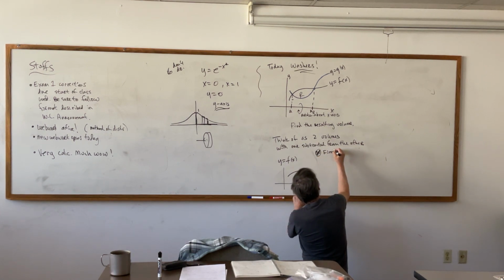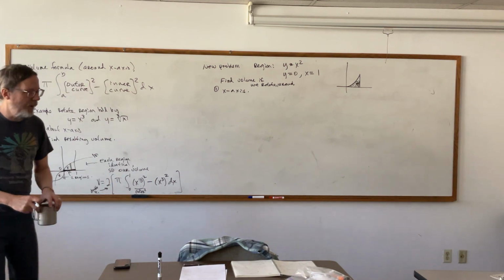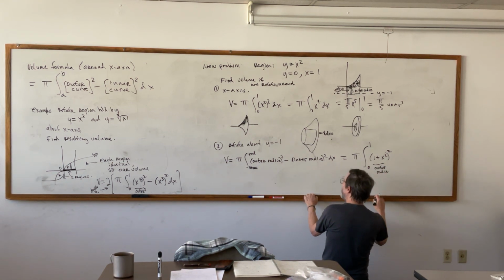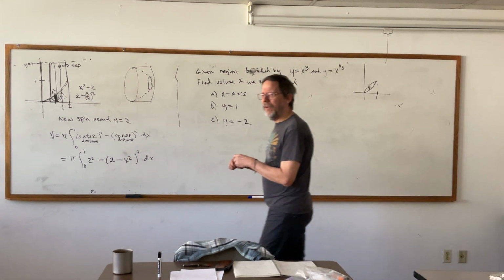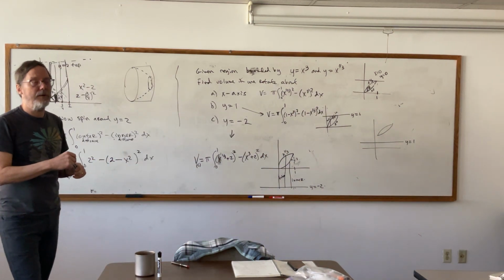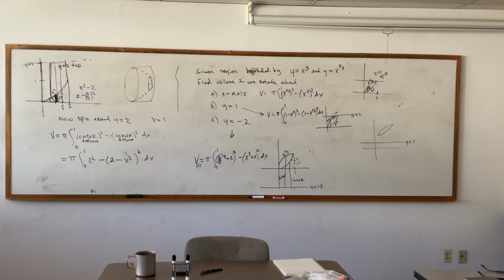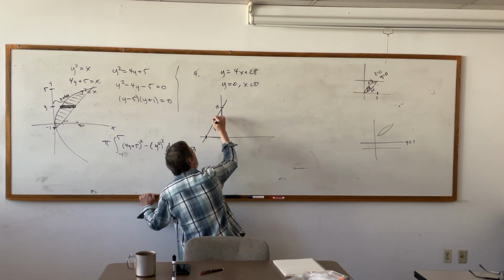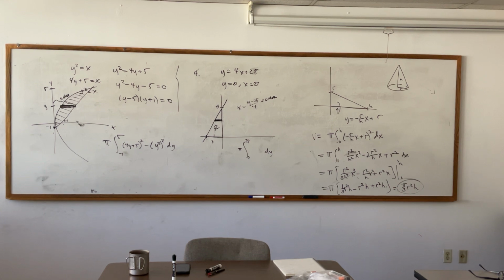MT360B Monday February 13, 2023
More volumes - Washers this time